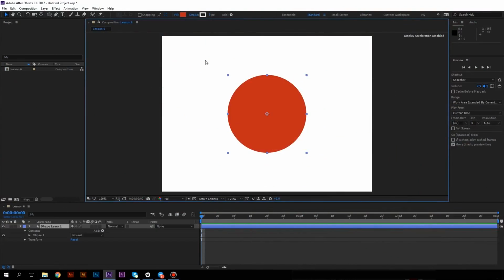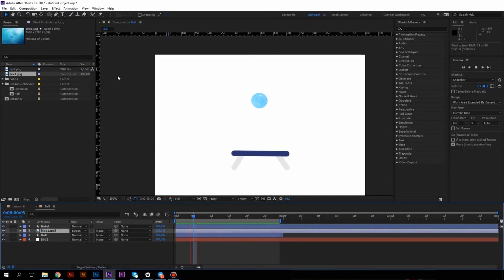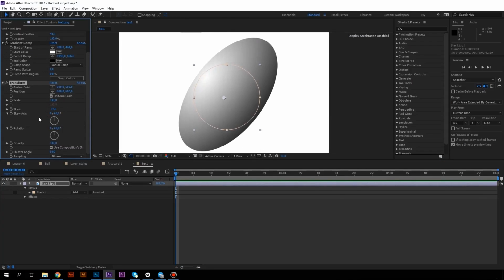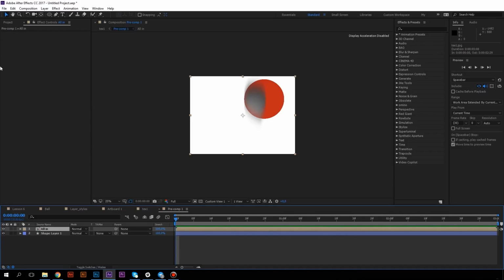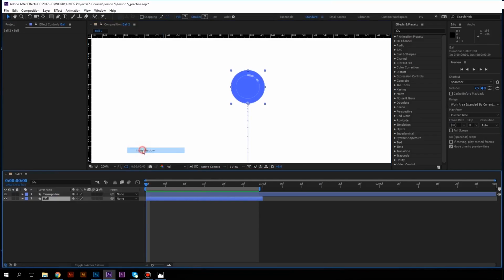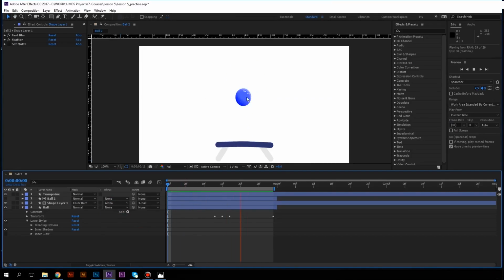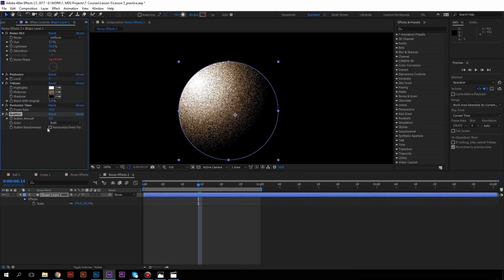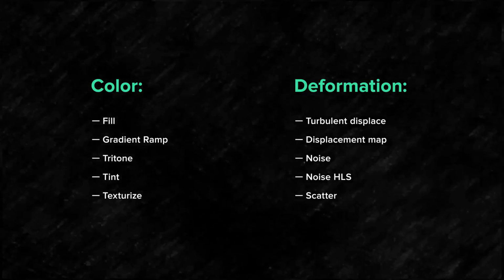5 Effects & Stylization Part 1